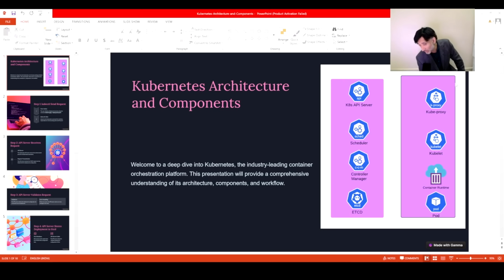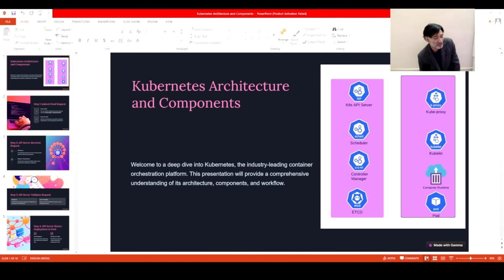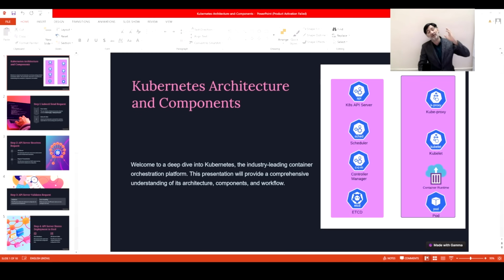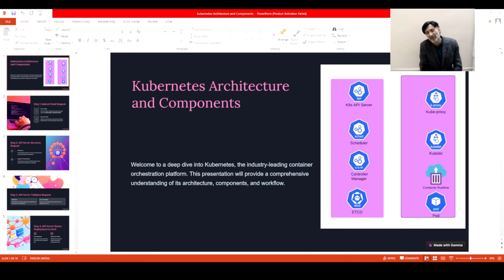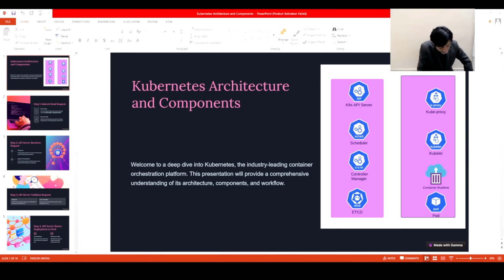Kubernetes components and workflow